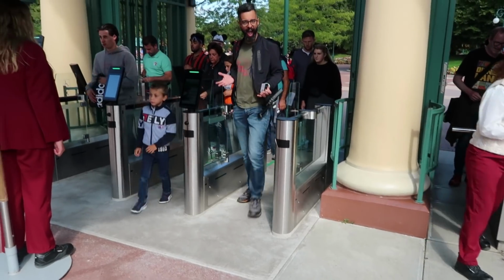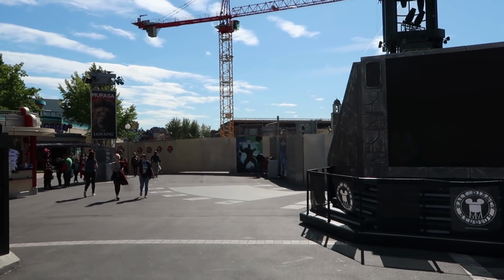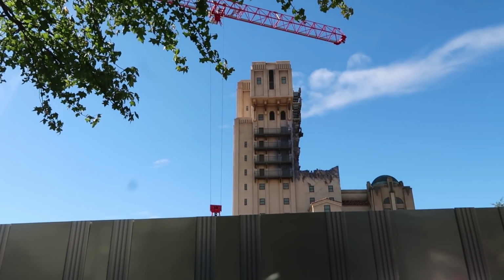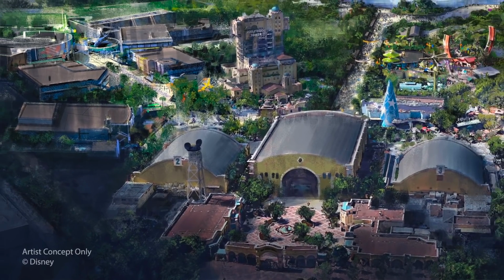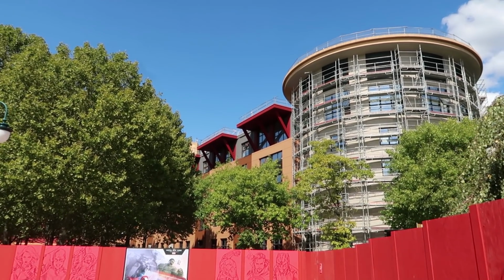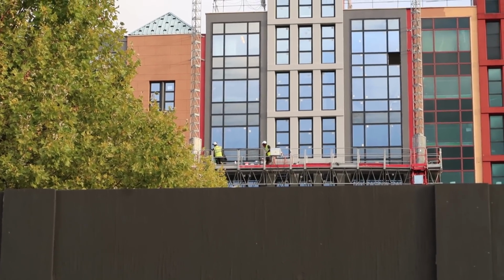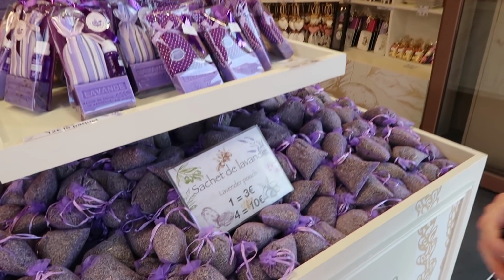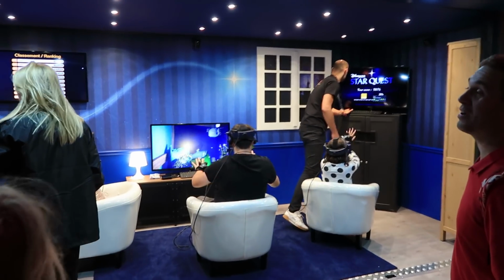Construction update and upcoming ride closures at disneyland paris | What's new?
Disneyland Paris is undergoing a transformation! Especially Walt Disney Studios Park will be completely different. That is why we thought it was time for a construction and rides closure update. Which attractions are closed, which will be opened soon and how is the renovation of the Marvel Hotel (Hotel New York) going? In this episode we take you to Disneyland Park, Walt Disney Studios Park and Disney Village and see what is new and what is about to happen in the near future.

Would you like to send us something? Here's our address:
Seeyouinmainstreet
Meander 151
6825 MB Arnhem
Nederland (The Netherlands)